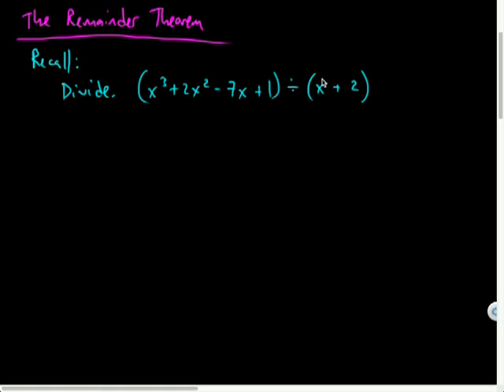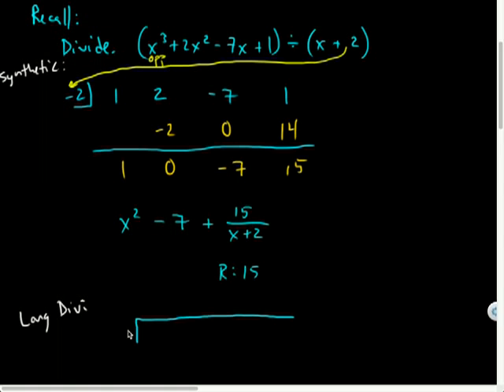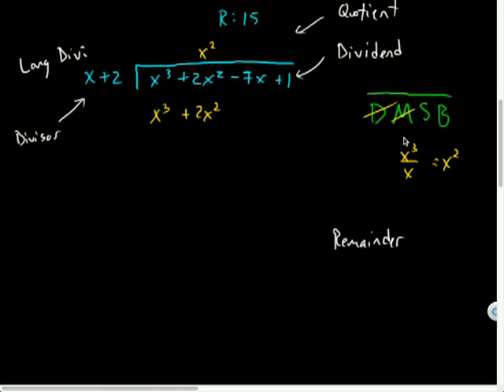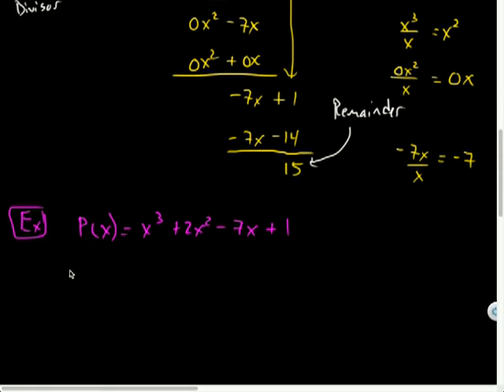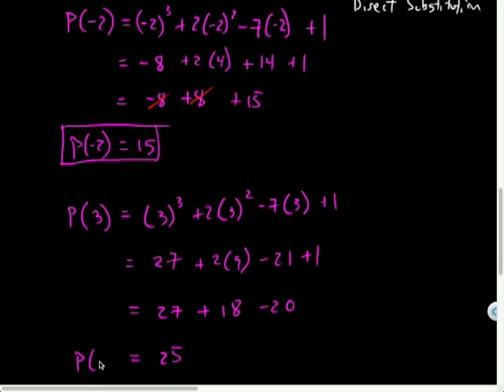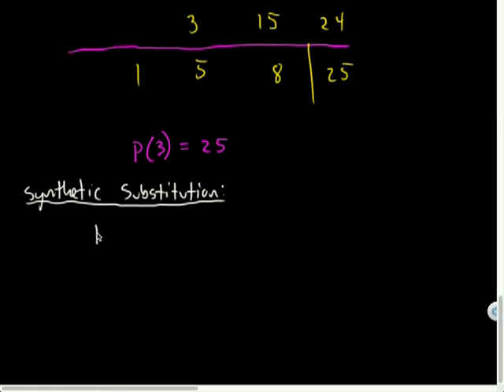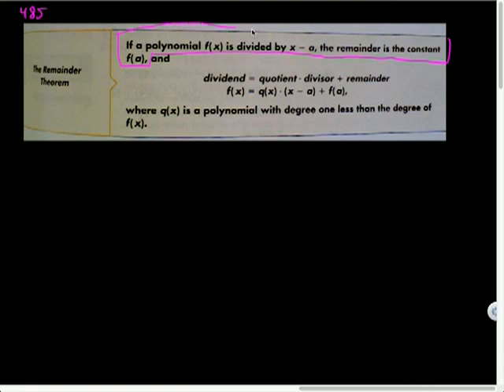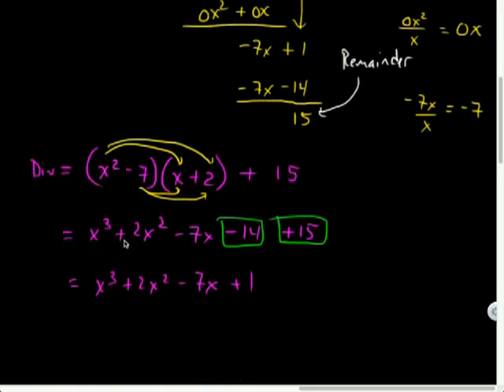Remainder Theorem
Discover synthetic substitution based on the remainder theorem. Review of synthetic division and long division.